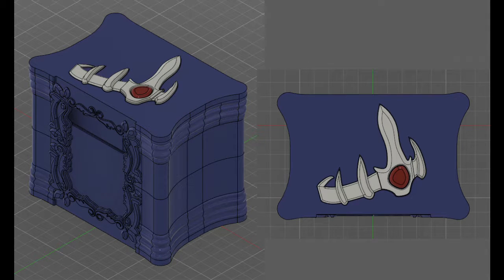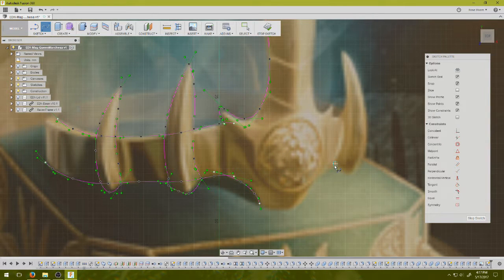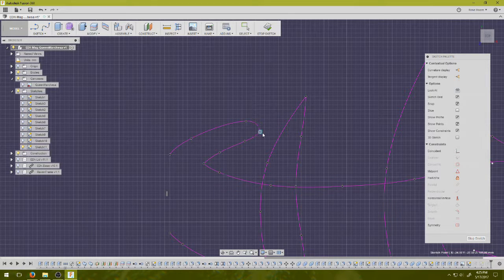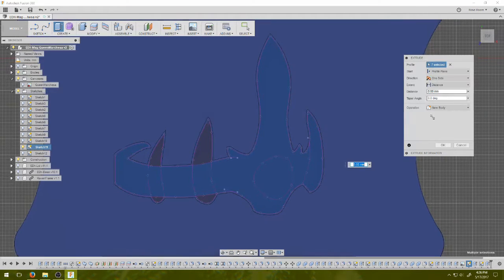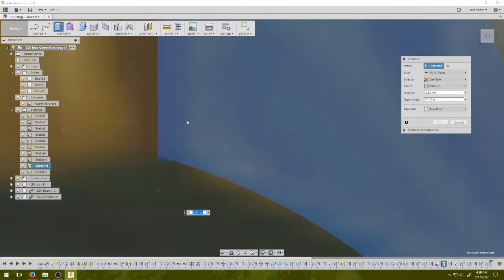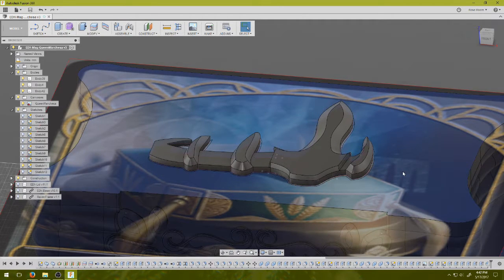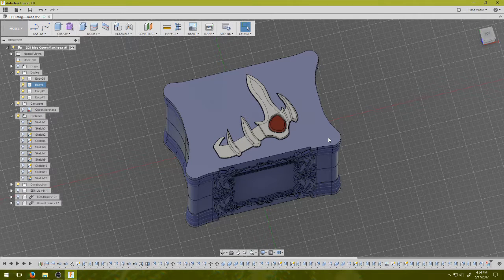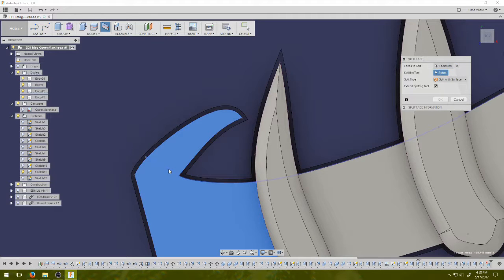Interpretting Art into 2D Sketch - Fusion 360 - Unscripted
Unscripted video of me working through my design process in Fusion 360 creating an interpretation of supplied art to be made into something 3D printable but still somewhat 2D.

This is my first video I've shared, so please don't be terribly upset about the resolution being 720p. I know it's really annoying and I wish I could've of kept it at 1080p. Hopefully the next one will be!

If you managed to find this video and would like a custom design made for you, feel free to message us through our Maz and Attero GEEK Love Gift Shop. =)

See more of the stuff I make on Instagram @MazuirRoss